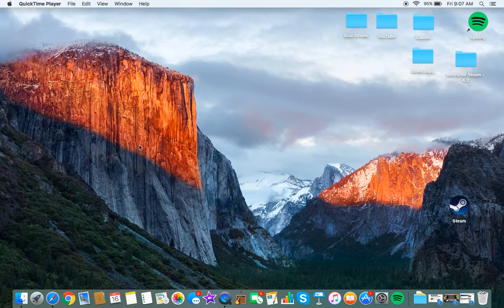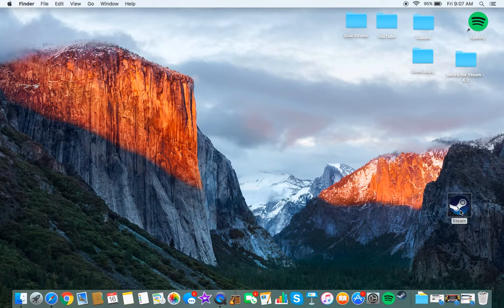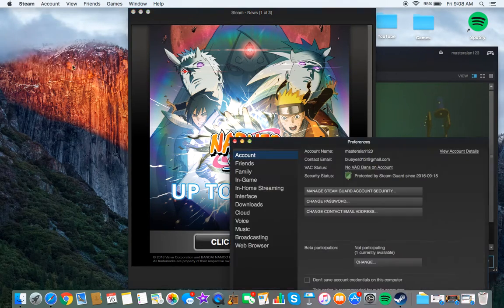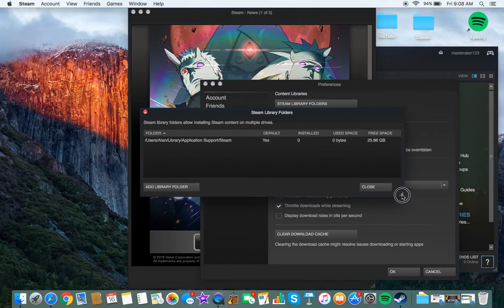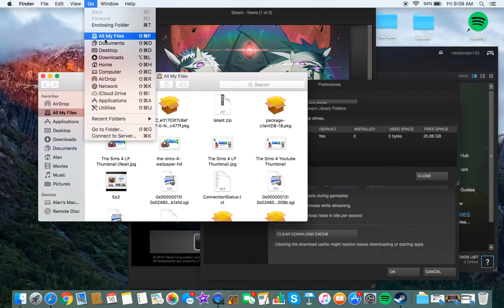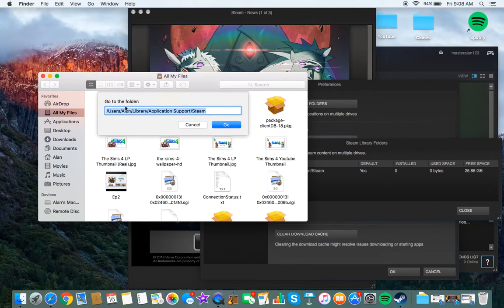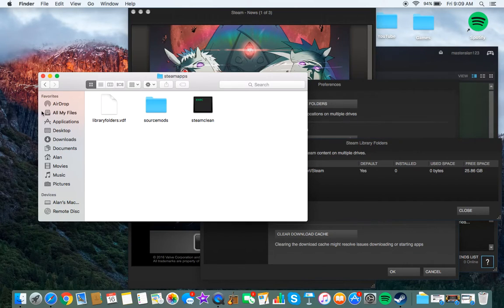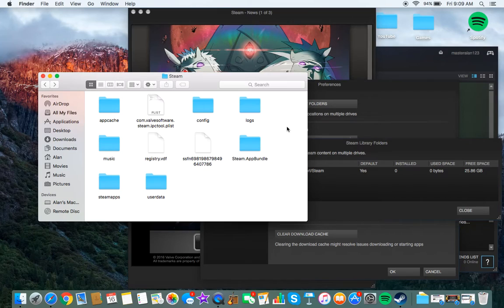How to Locate Your Steam Folder On Mac - Still Working!!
This is a video on how to locate your steam folder